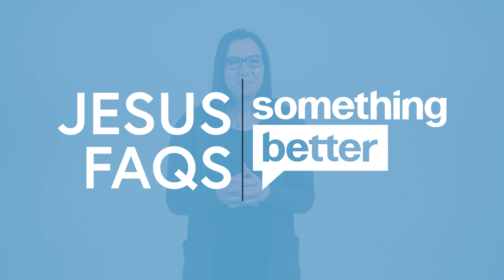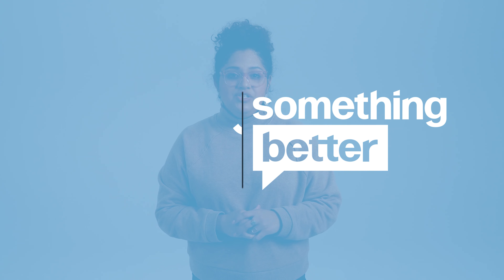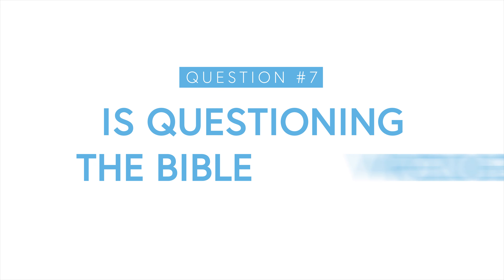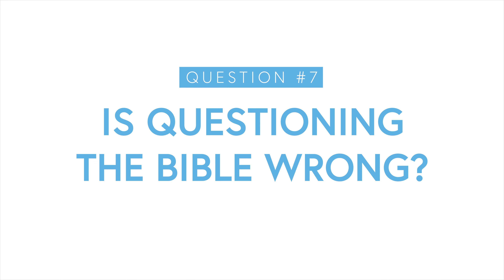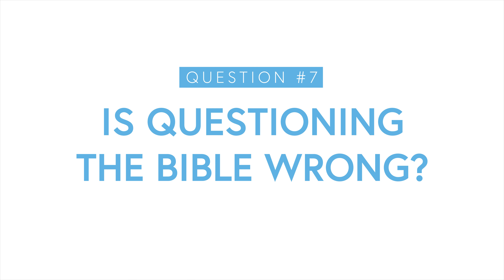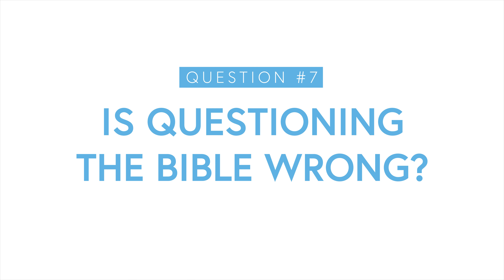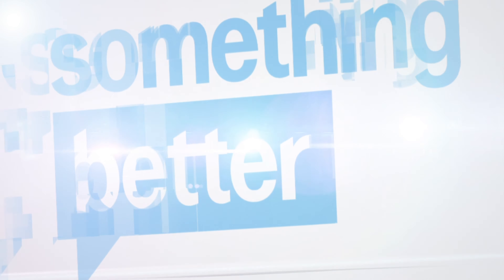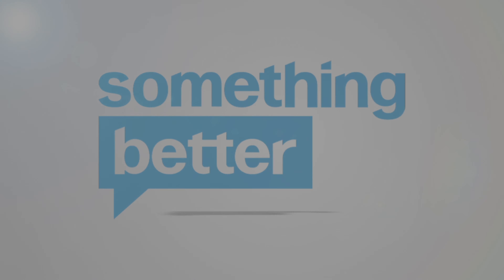Is It Okay To Question The Bible? | Something Better Jesus FAQ's | Episode #7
Today, Kyle walks us through a the tough question of, "is it okay to question the Bible?"

While we know God's word is true, sometimes God wants us to ask questions in order for us to be able to come to him and become closer with him. Finding something in the Bible that you could be wrestling with creates a huge opportunity for you to dive deep into your relationship with God and learn more about why the Bible was written the way it was.